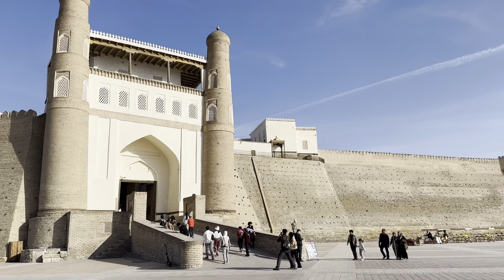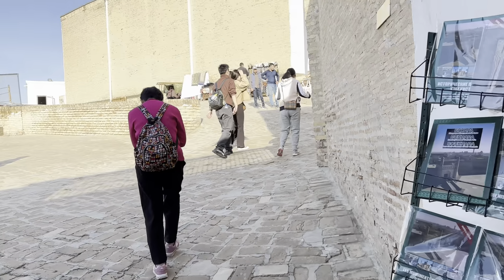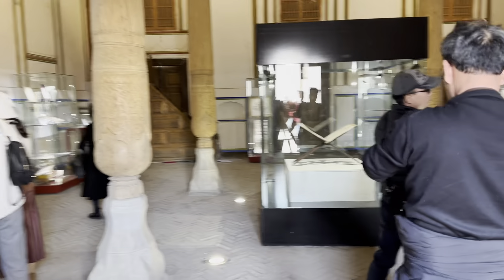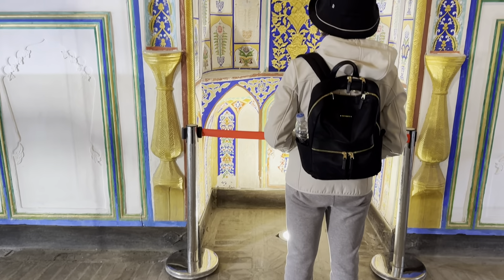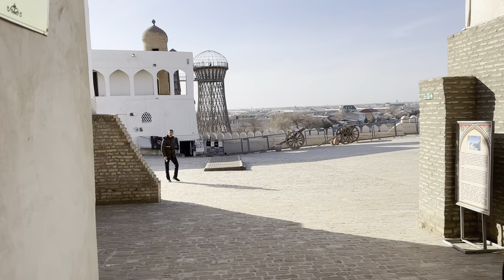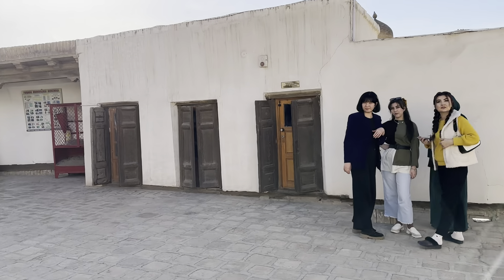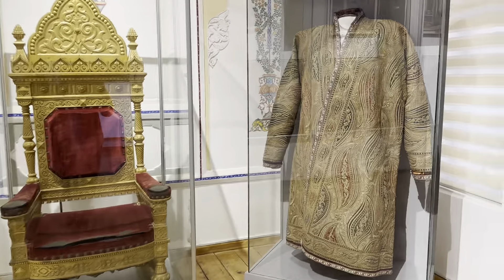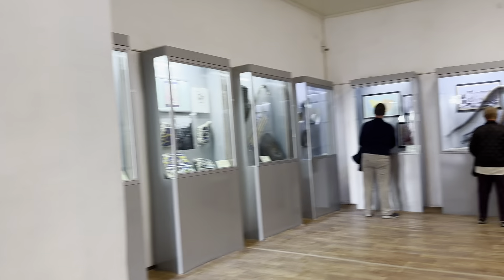Ark Museum Bukhara